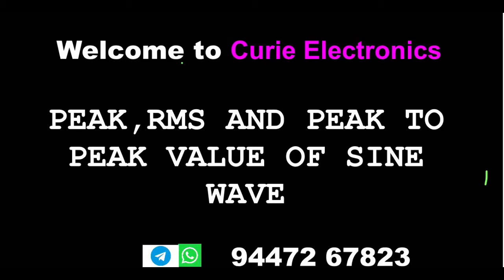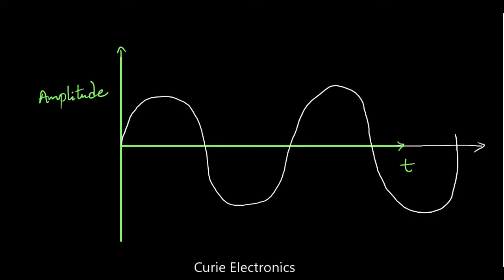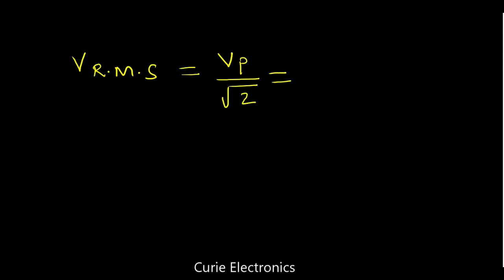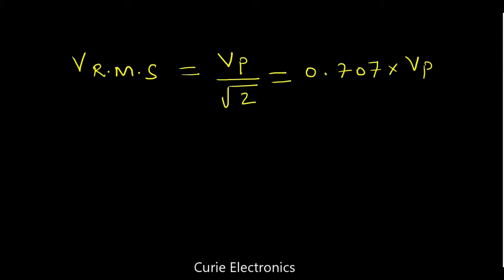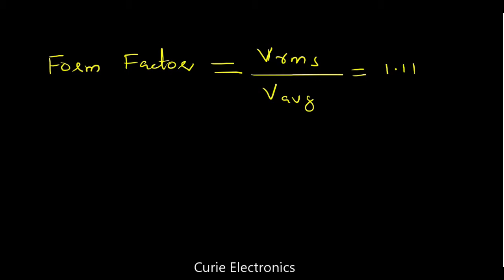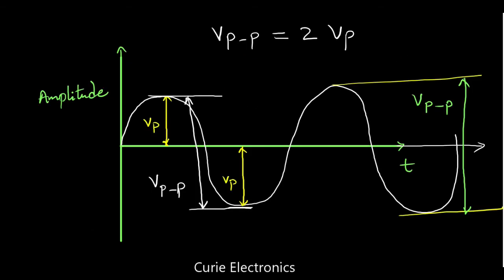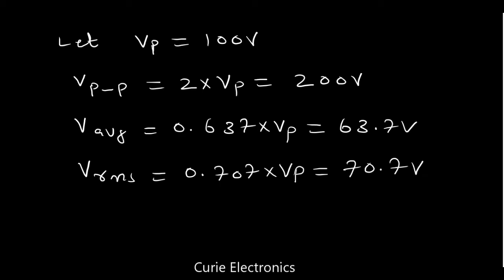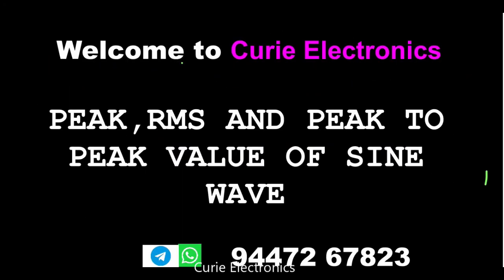RMS, PEAK AND PEAK TO PEAK VALUE OF SINE WAVE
What is form factor and peak factor.How to find RMS value from peak value